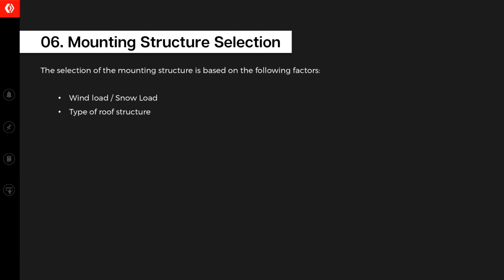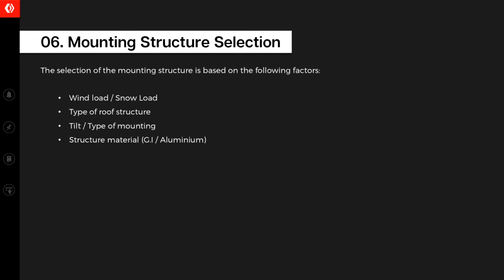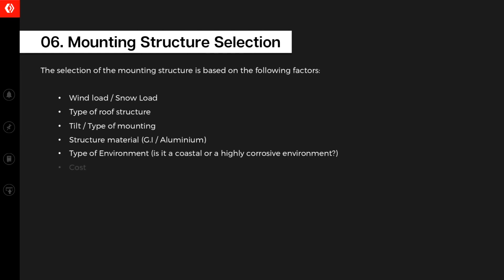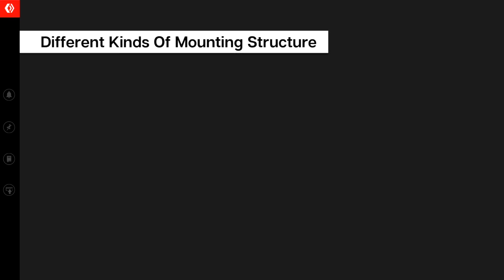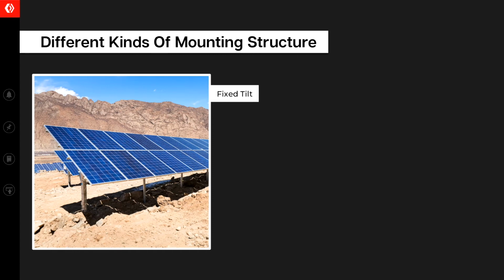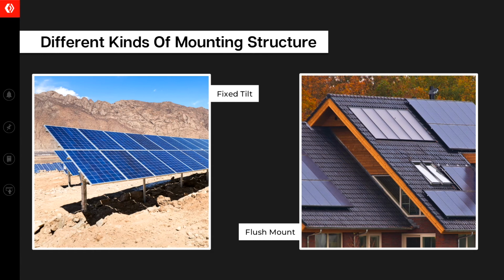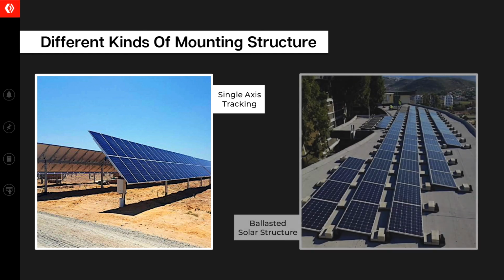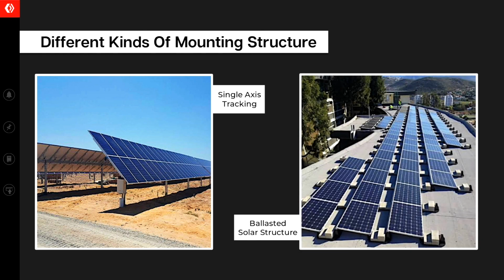The Different Kinds of Solar Structures | Online Solar Training Courses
Sign up for free and paid professional online training courses for solar engineers

At Reo, we strive to make solar energy available to more places and people through trained and qualified professionals. Through our professional online courses, our focus is to ensure that solar engineers and solar companies that train with us, know more about the industry than anybody else.